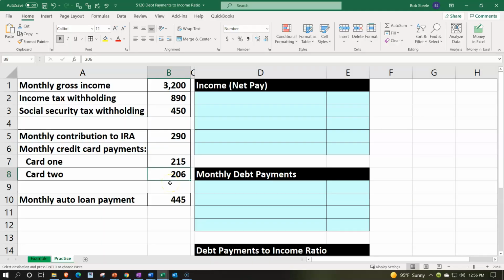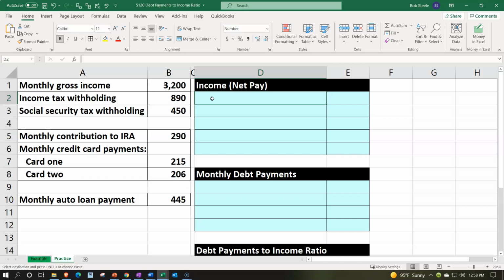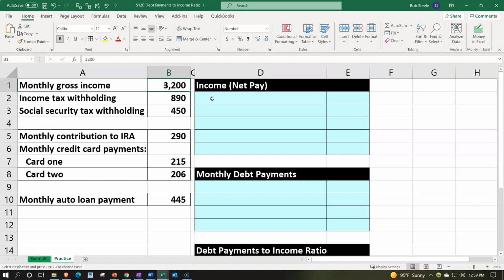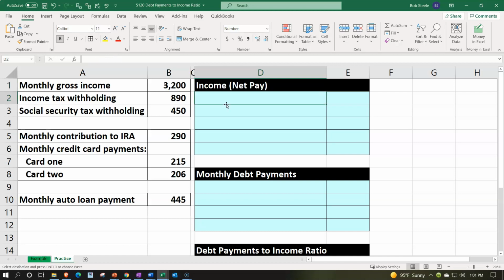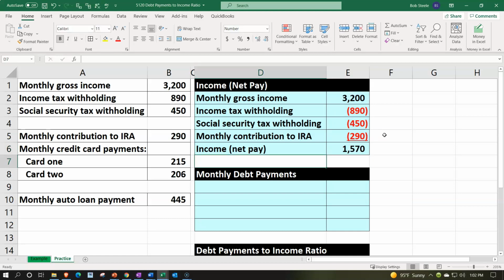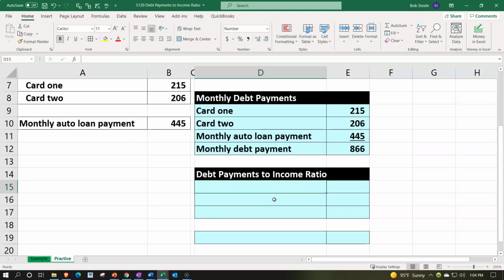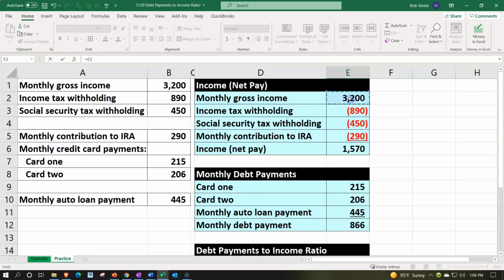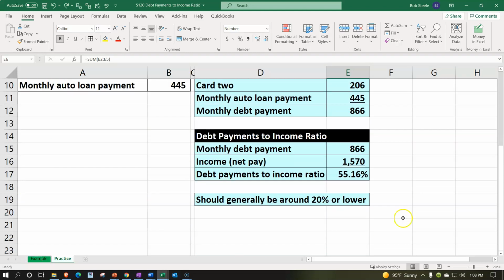Debt Payments to Income Ratio 5110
Debt Payments to Income Ratio
Personal Finance